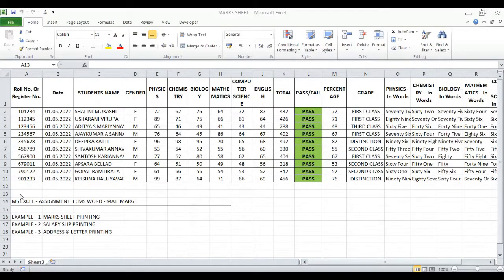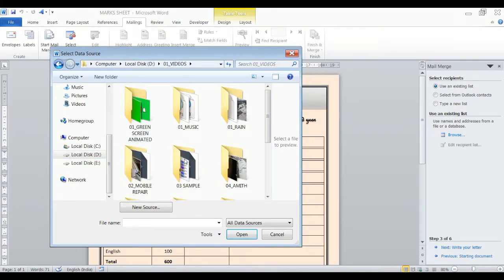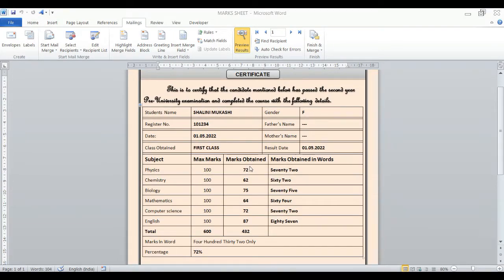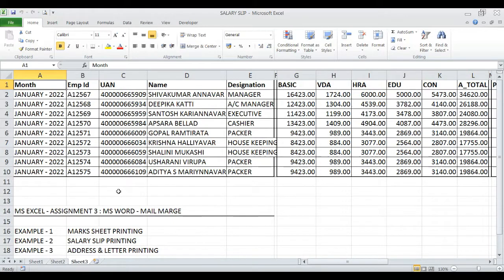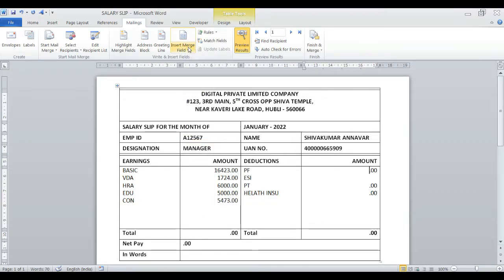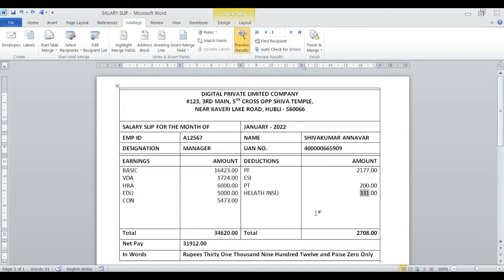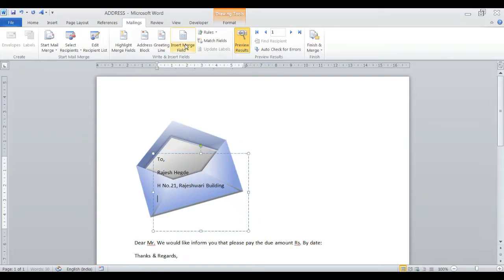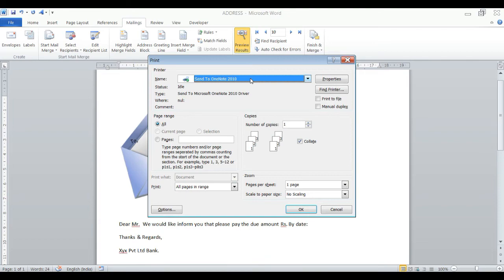MS EXCEL, FORMULA MS WORD MAIL MERGE - FOR MARKS SHEET, SALARY SLIP, ADDRESS AND LETTER PRINTING -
MS EXCEL, MS WORD MAIL MERGE - MAIL MERGE - FOR MARKS SHEET, SALARY SLIP,  ADDRESS AND LETTER PRINTING.
1). MARKS SHEET - IS VERY USEFUL FOR COLLEGE, SCHOOL, ANY INSTITUTE.
2). SALARY SLIP - EACH EVERY ORGANIZATION IT IS VERY USEFUL.
3). LETTER AND ADDRESS -IT IS VERY USEFUL FOR BANK, FINANCE SECTOR ETC.